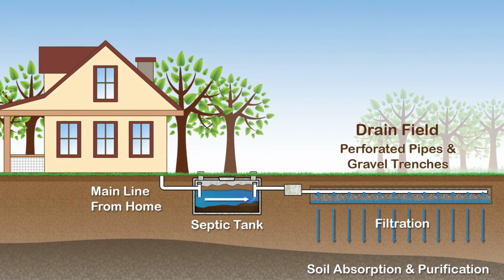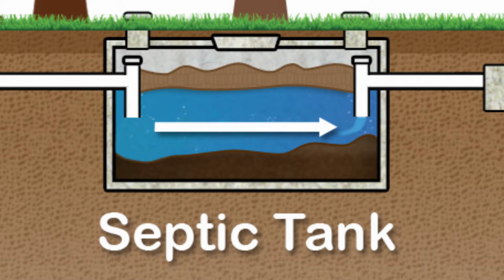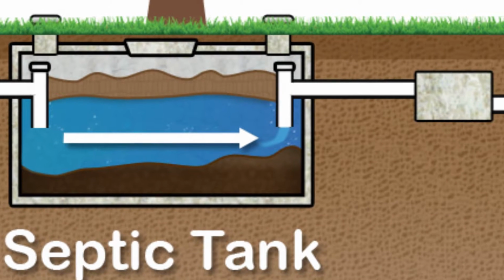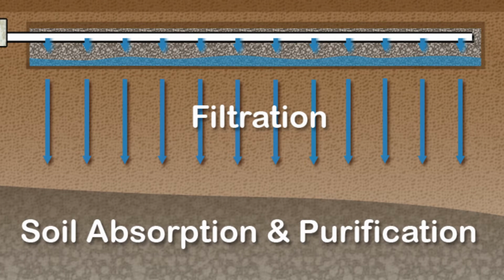Terralift - Aalco Septic & Sewer, Inc.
If your septic is failing the Terralift Process may be a cost effective alternative to installing a new drainage system.